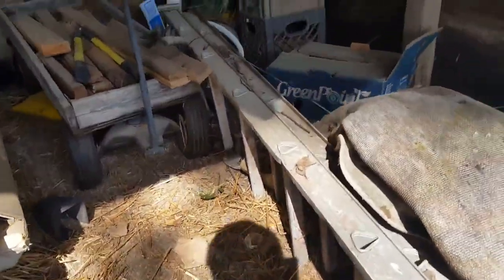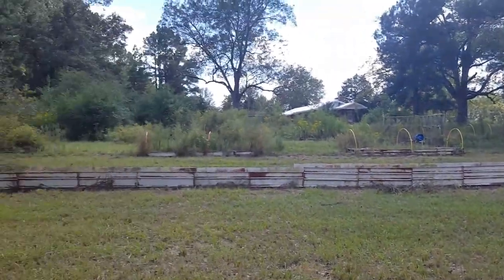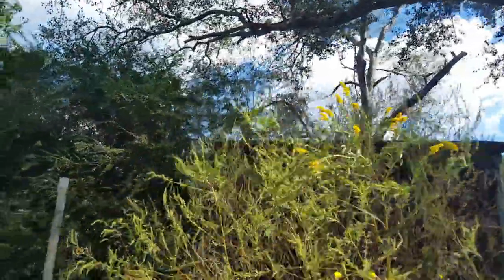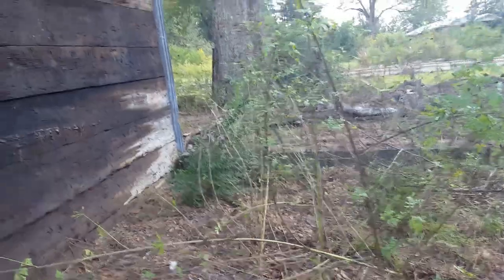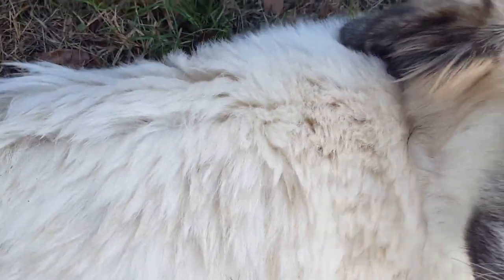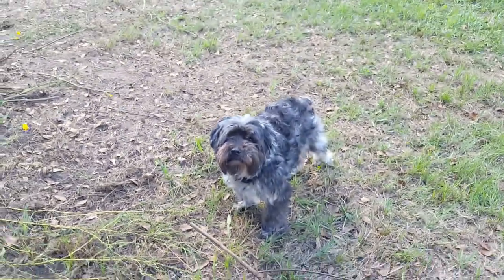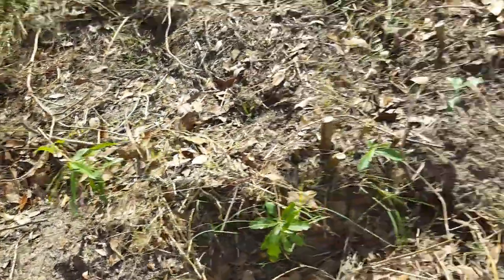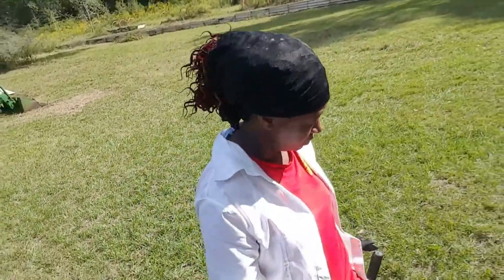I Feel Like A Porcupine Just Slapped Me In The Face!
I was clearing the brush near the mini barn and was smacked by this bush. Do you know what this is called? If so, please post it in the comment section.